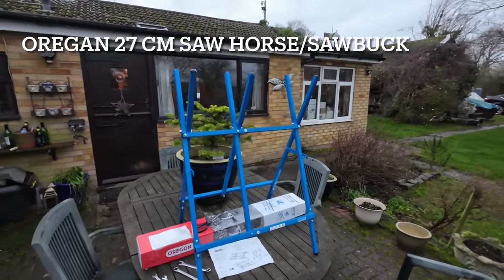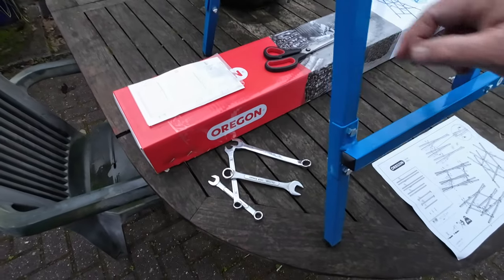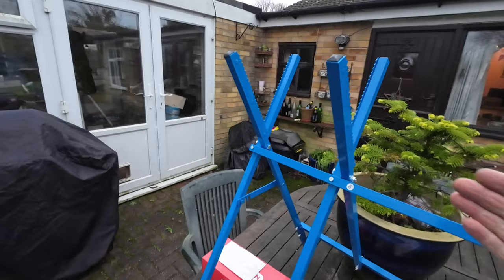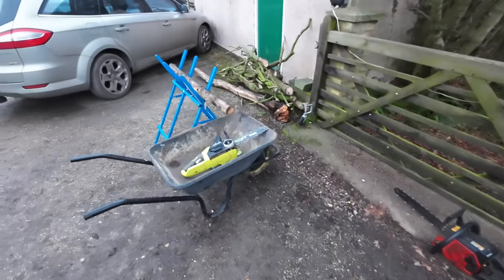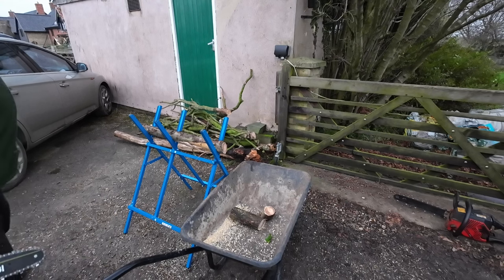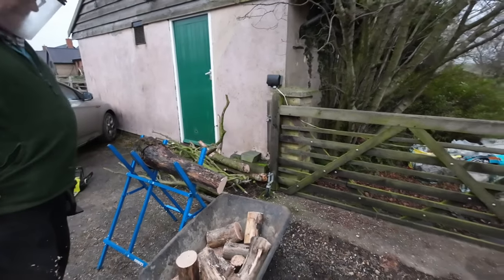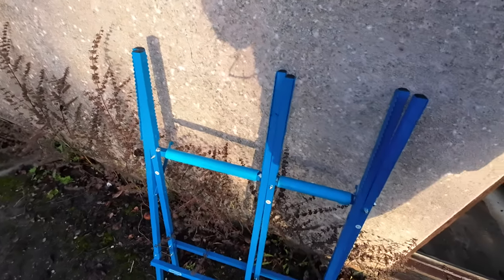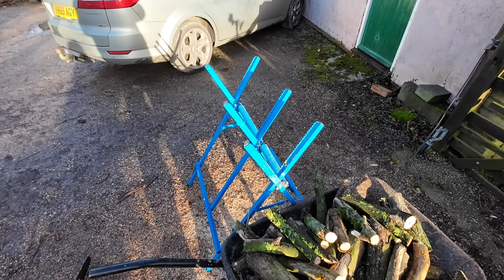Oregon 27 cm saw horse or Sawbuck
This is only £33 and is an excellent lightweight, foladable solution to cutting logs with a chainsaw. Very impressed for the price